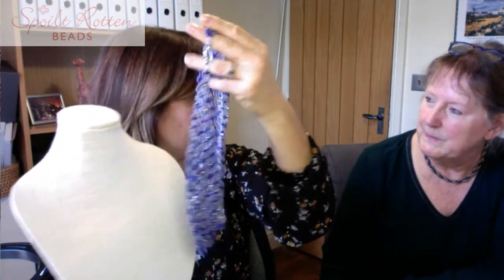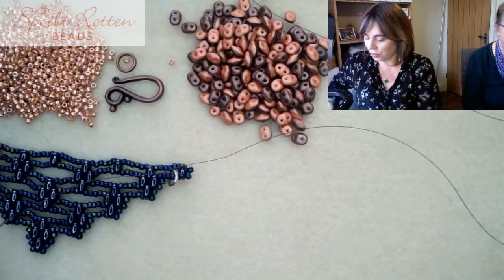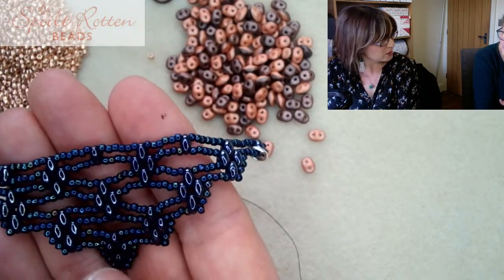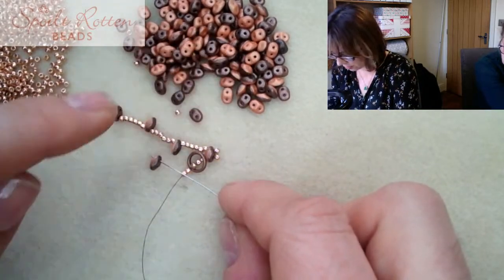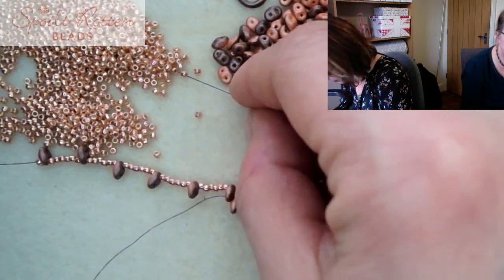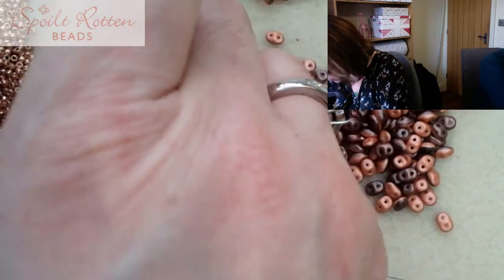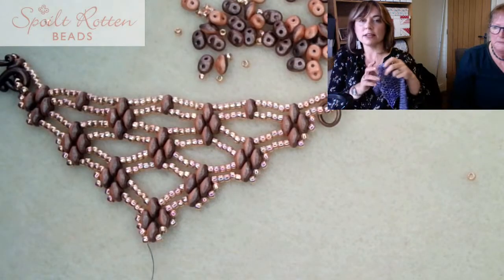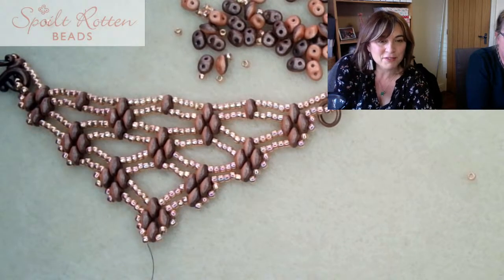Workshop Wednesday with Juliet Browse - SuperDuo Scarf Workshop!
Join Juliet as she demos one of our most downloaded patterns - the beautiful SuperDuo Scarf by Caroline Lloyd - all you need is SuperDuos and seed beads!